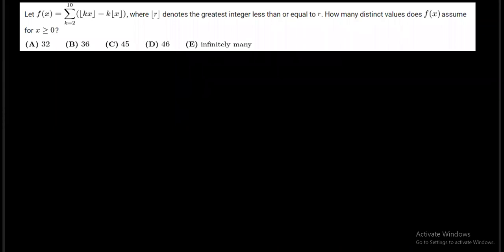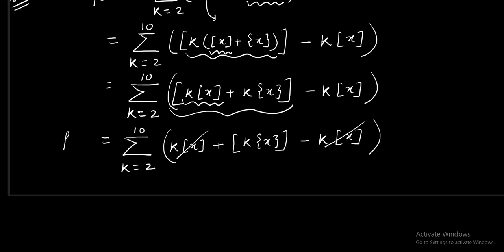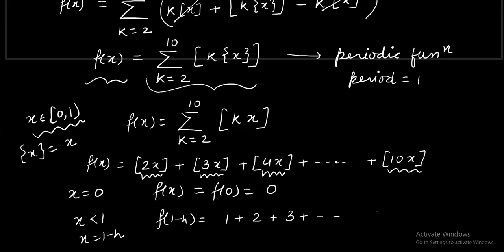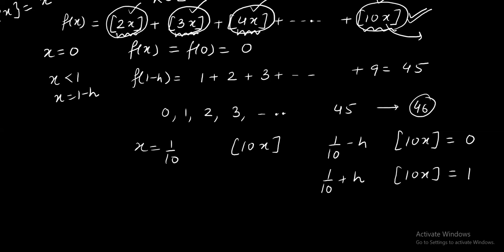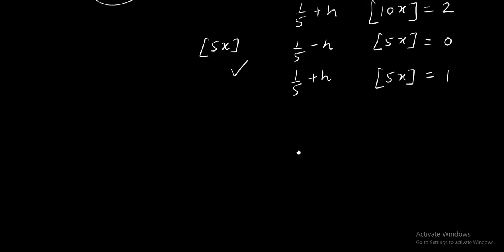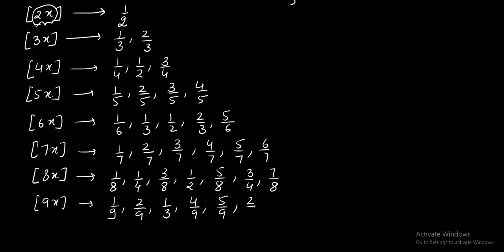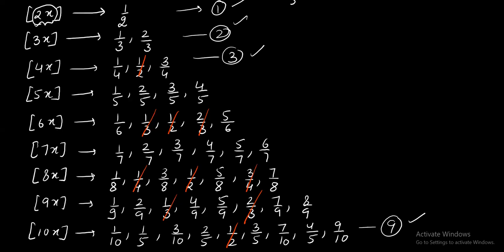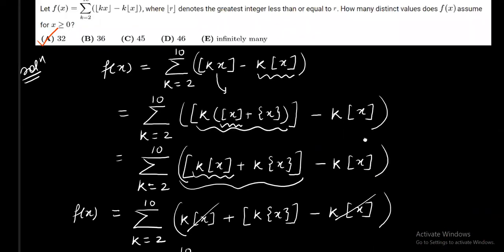Surprisingly intricate math question disguised as an easy one | function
Here we are dealing with a Superficially easy yet intricate problem involving fractional part and step function property. must watch!!
2. Enter org code:  fdsvk
3. Enter your mobile number
4.Fill the OTP sent to your mobile number